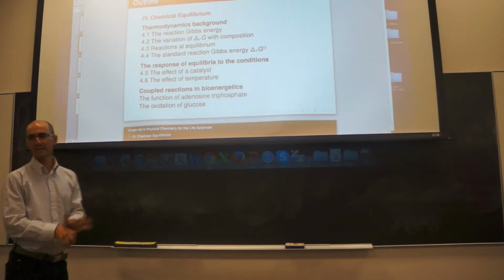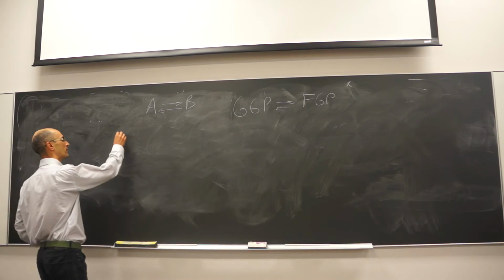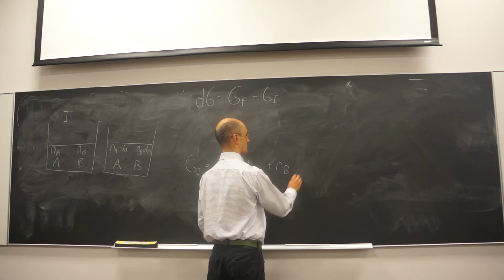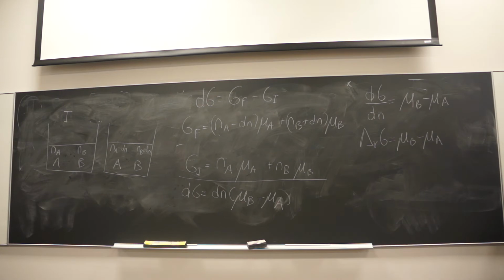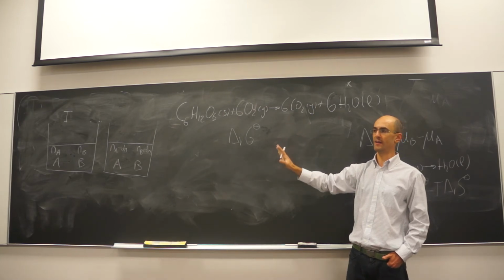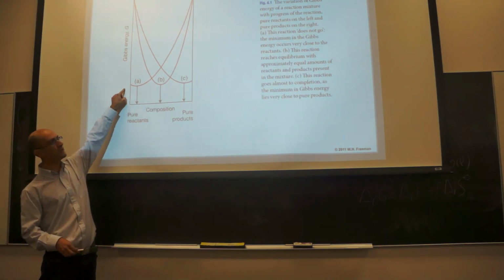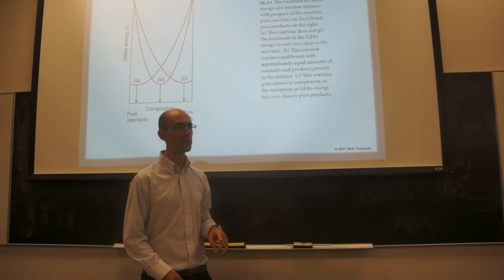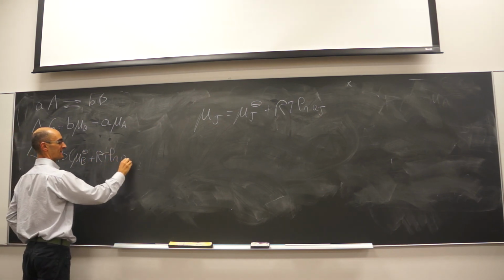Reaction Gibbs Energy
This lecture discusses the topic of the Reaction Gibbs Energy. It aligns with the Introduction and Section 4.1 of Atkins and De Paula's "Physical Chemistry for the Life Sciences" 2nd edition.